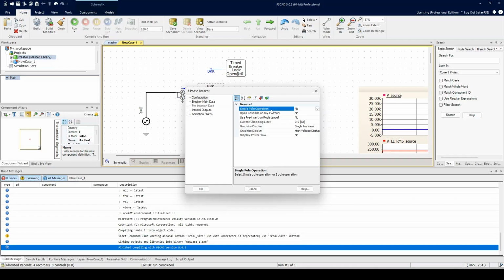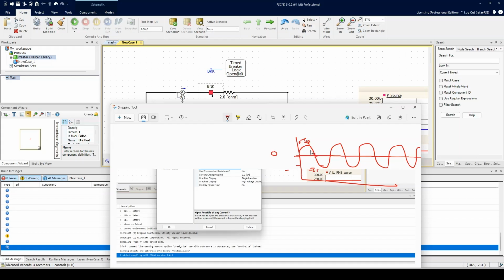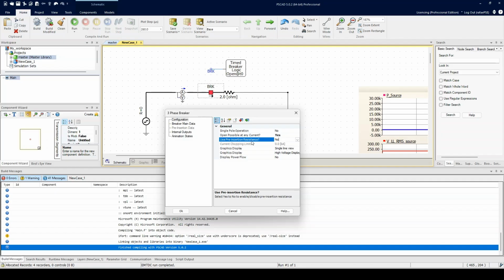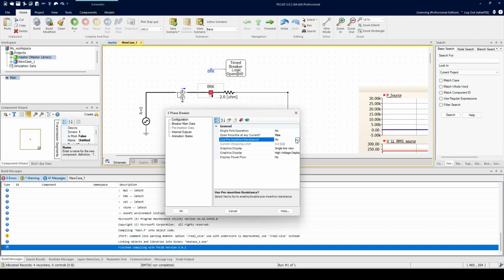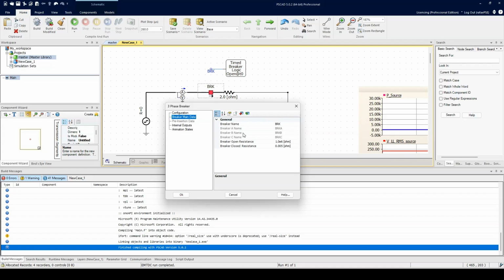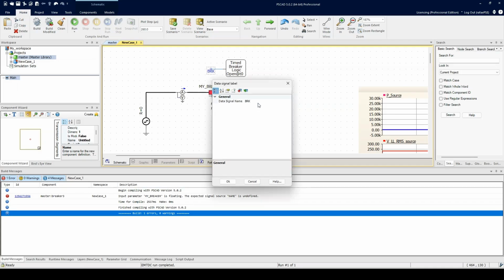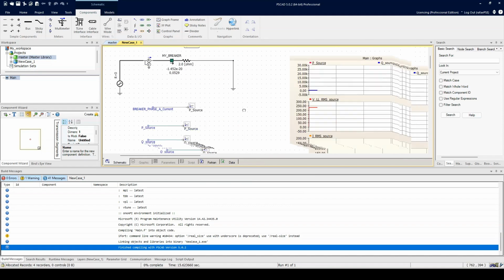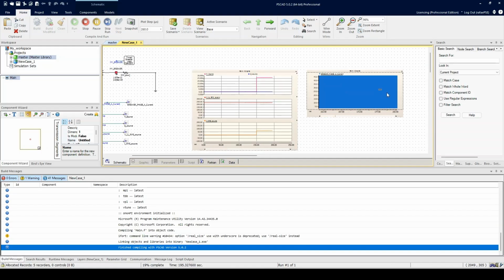PSCAD BASICS - PART 6 - BREAKER PROPERTIES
This video series is developed to assist the first time users of PSCAD. The followings are covered in this video series:

- Breaker properties menu